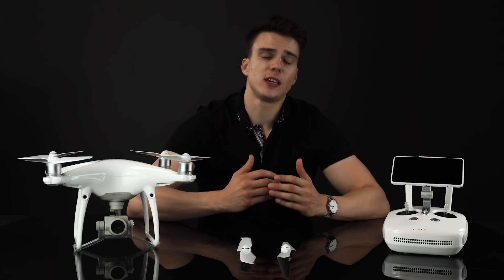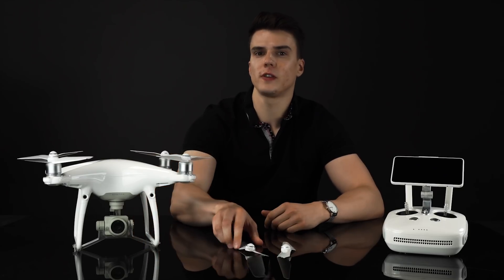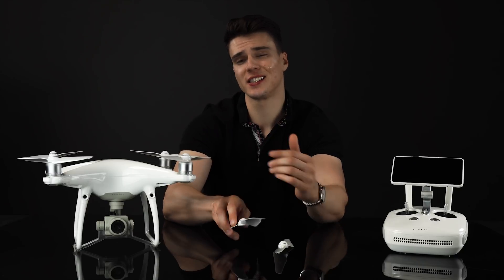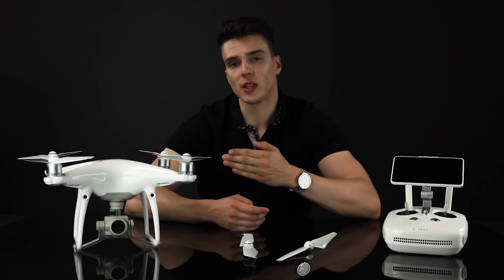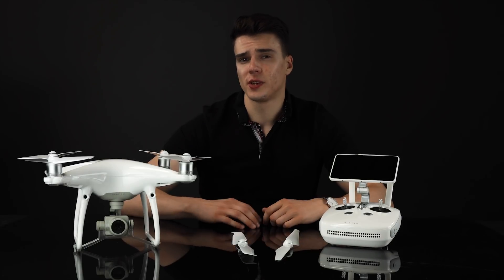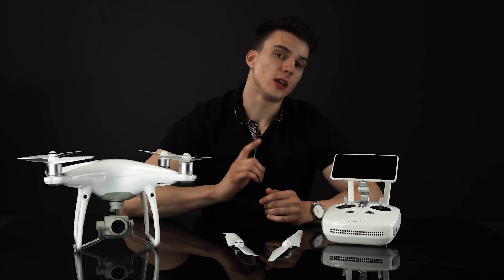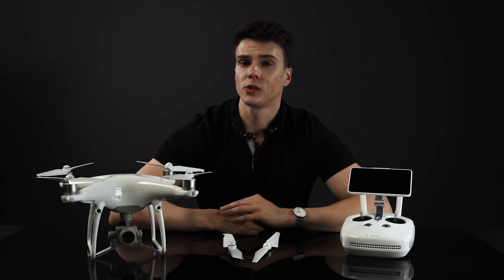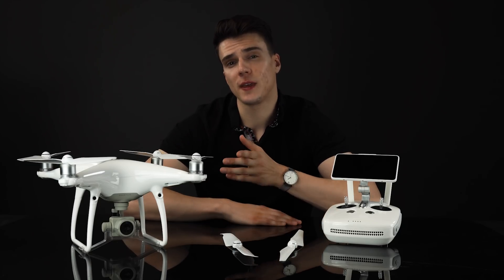*Phantom 4 Pro V2* Is This DJI's Best Phantom Yet?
With new quieter propellers, on board advancements, and a new transmission system we think this could be DJI's best phantom yet.  Take a look what new features the Phantom 4 Pro V2.0 has to offer and see what's in store.